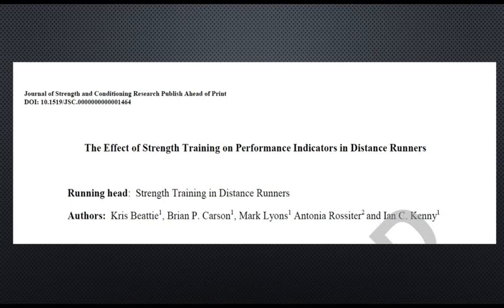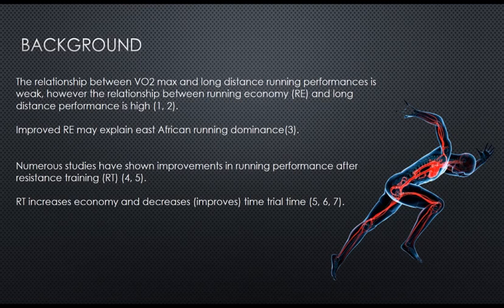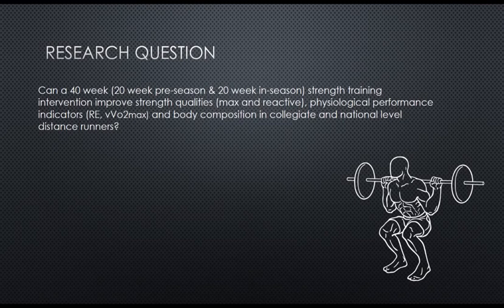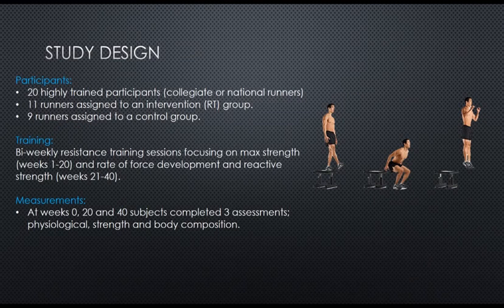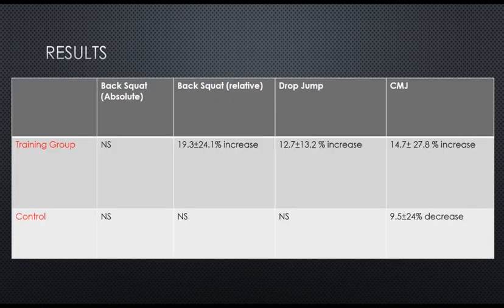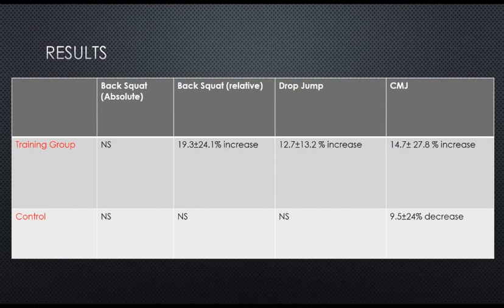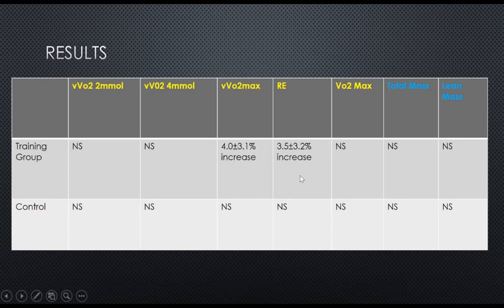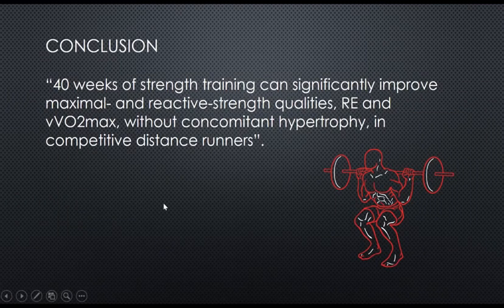Improve your running economy with resistance training!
This article explores the relationship between resistance training and running economy.